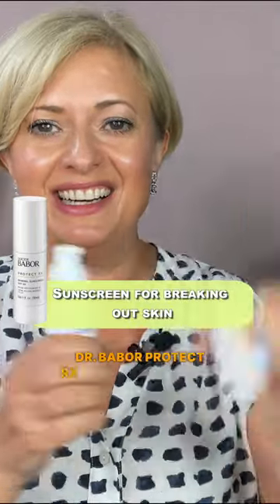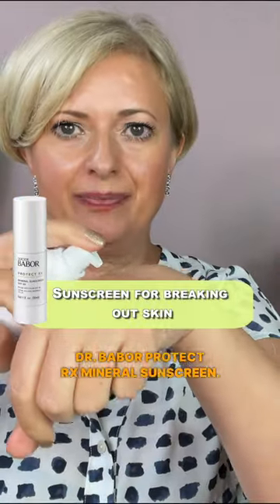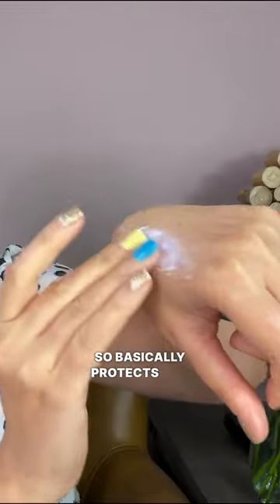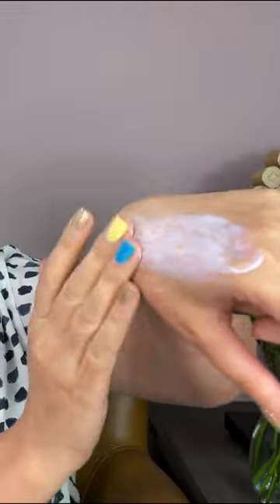Best Sunscreen for a Breaking Out and Sensitive Skin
Babor product mentioned:
🟣Doctor Babor Protect RX Mineral Sunscreen SPF 30

I am Alla Shapiro.  I am the owner of the Woodhouse Day Spas in Montclair and Hoboken, NJ.  Spa Runner Channel is dedicated to Health, Wellness and Beauty.  The content here is what every woman should know in order to be well and feel great about herself.